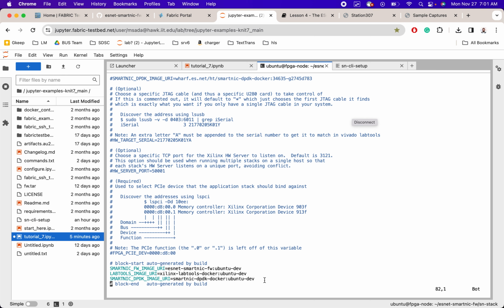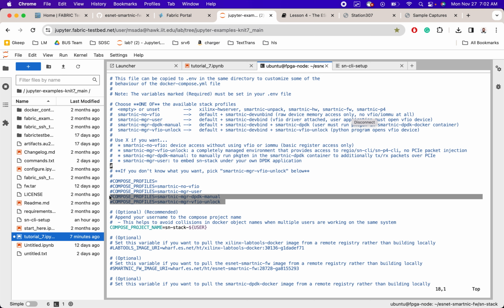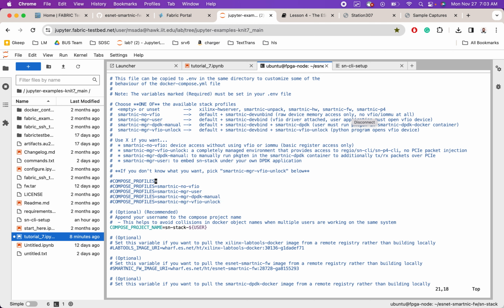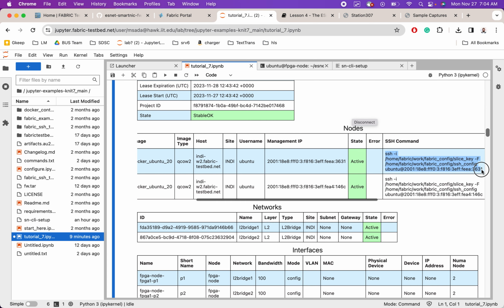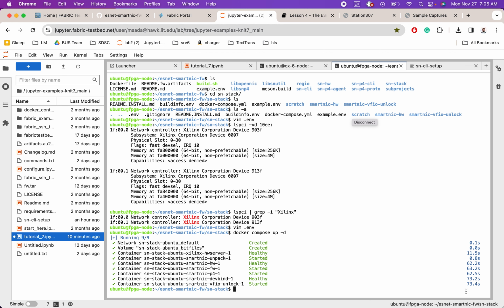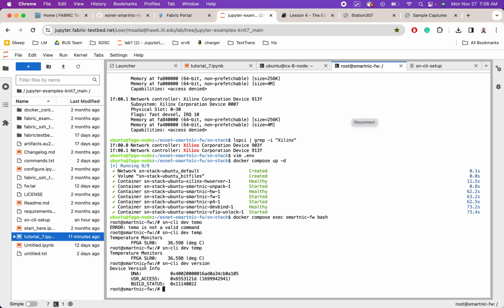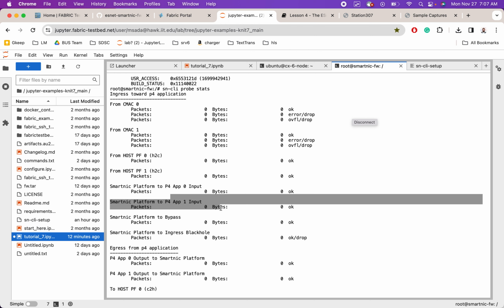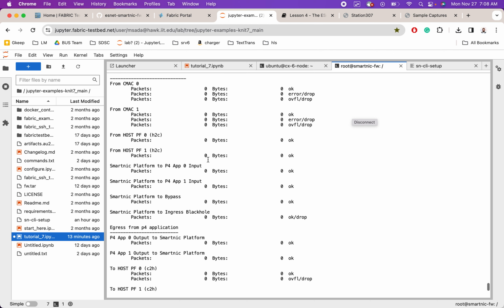FABRIC FPGAs (pt 3/5)